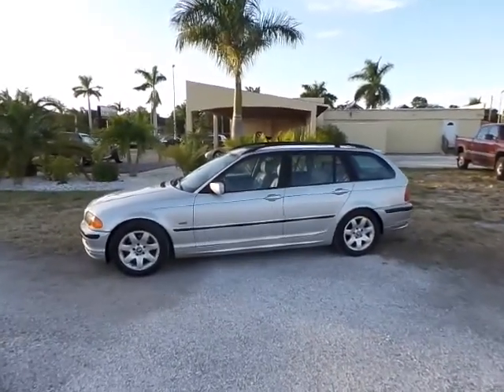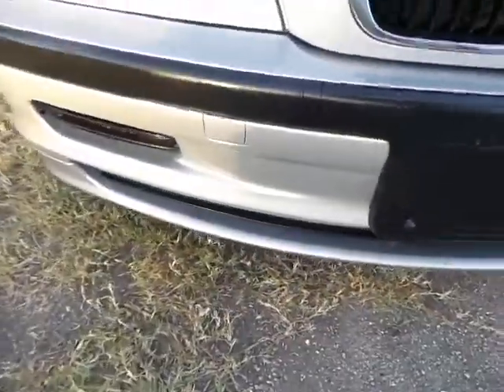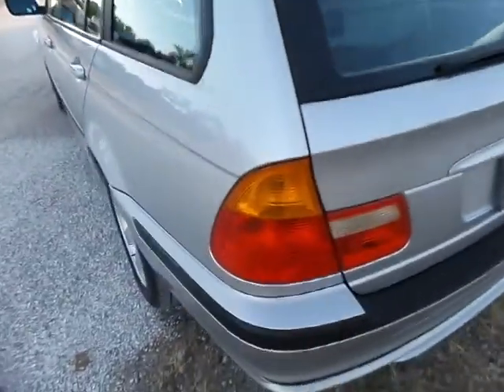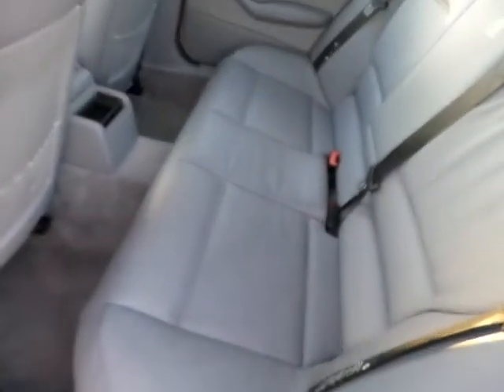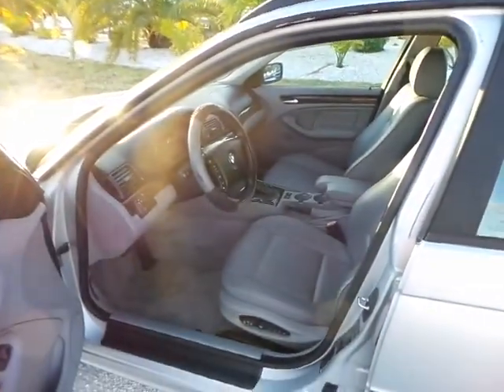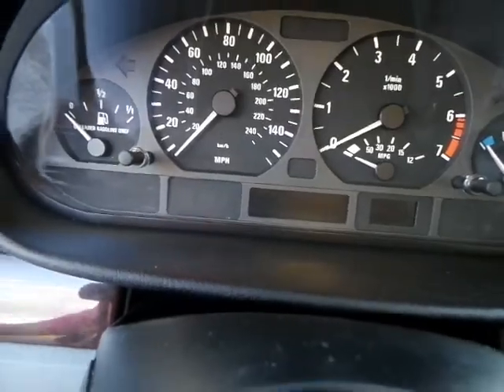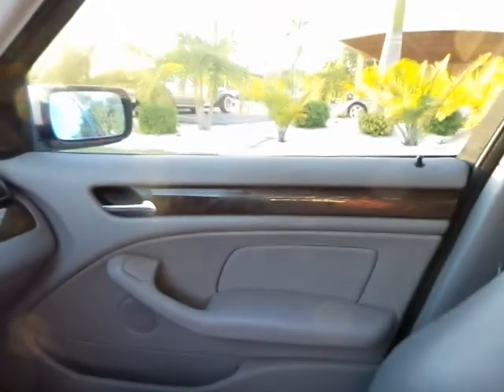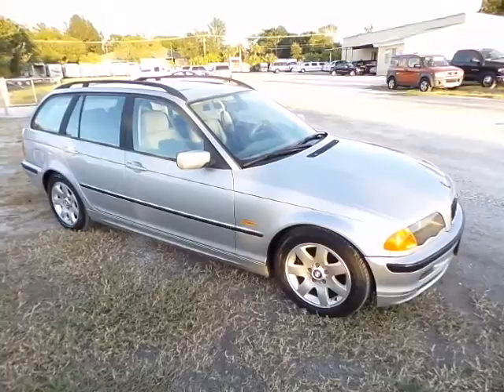2000 BMW 323i wagon with 38k miles!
Elderly owned gem! 38k Miles! Excellent condition! Needs Nothing!

Here at Southwest Florida Auto we take pride in selling the best cars available. We inspect each vehicle and send it through an extensive pre-sale check up. It starts with our service department, where we check all fluids, lights and all mechanicals. After passing , we recondition the vehicle and make sure your car is ready! I have shipped hundreds of cars all over the world. Tell me your needs and I will make it happen! Call or text 24 hours a day, 7 days a week at 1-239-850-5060. The car is stored securely at Southwest Florida Auto 4856 Palm Beach Blvd, Ft. Myers FL 33905 WE OFFER FINANCING ON ALL CARS AND ACCEPT ALL TRADES.